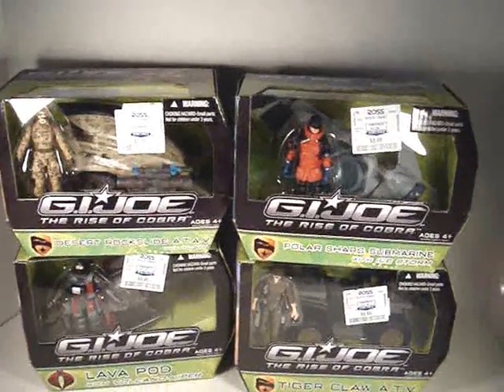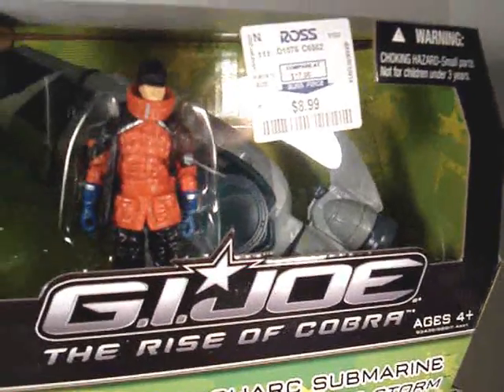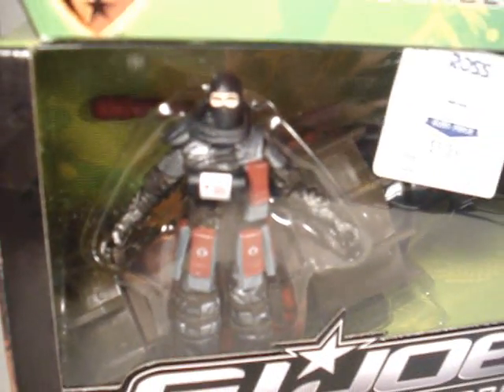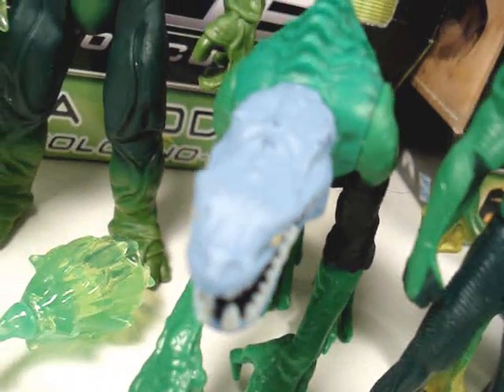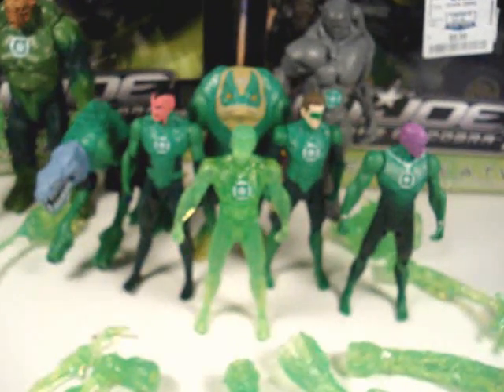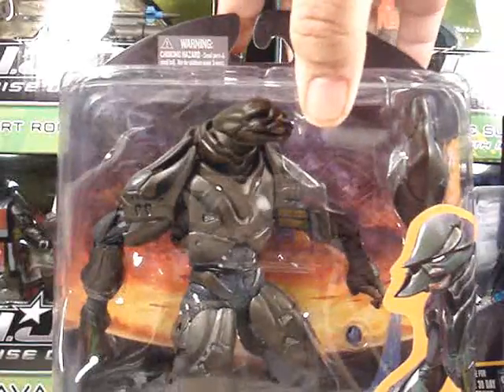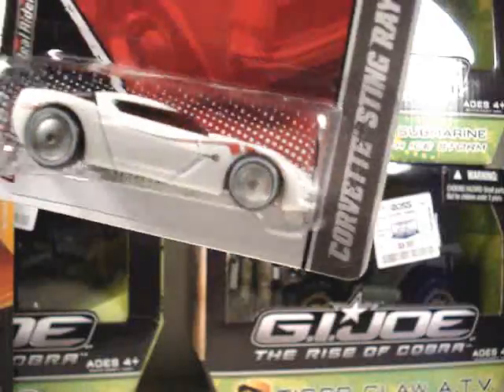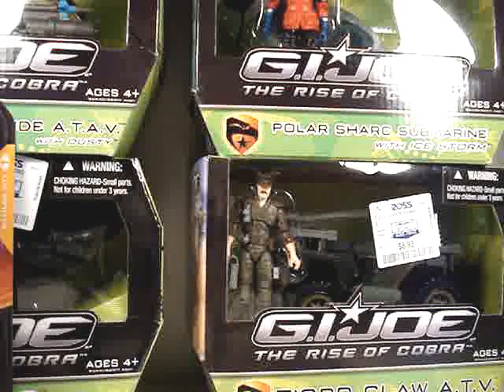Haul-Mart 5/9/2011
Here's my little haul for the week :)  some GI Joe, some Green Lantern, some Star Wars and much more !